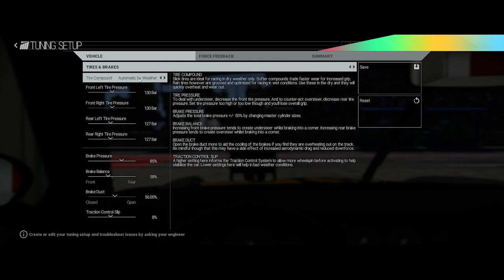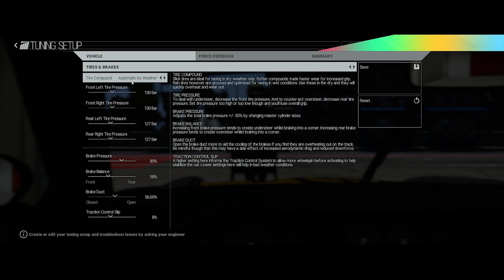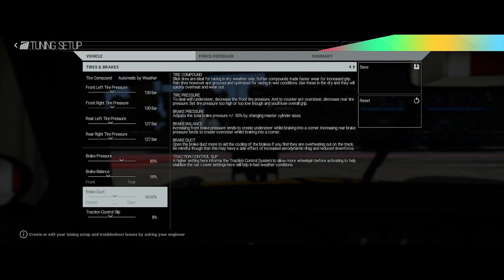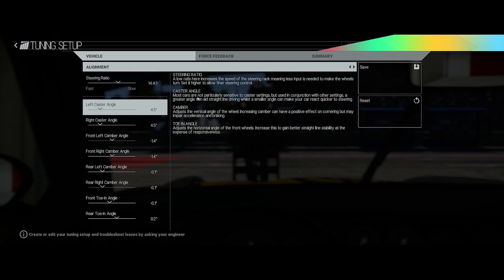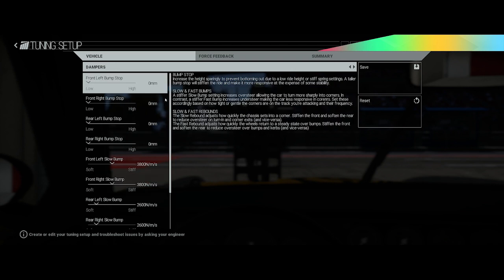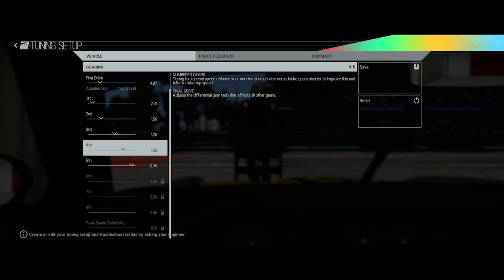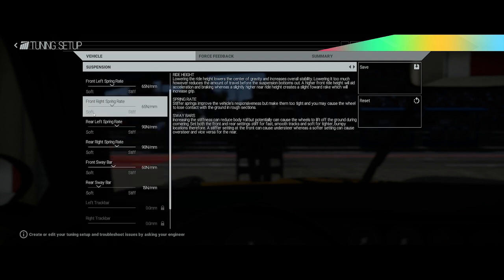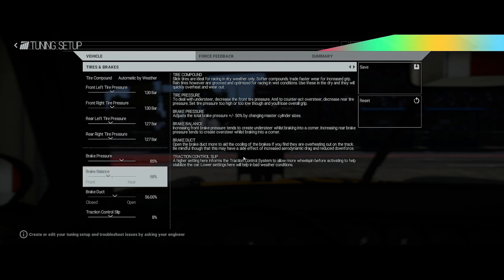Project CARS - TRACK & TUNE - ZAKSPEED CAPRI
Project CARS: Tuning tutorial and guide for the ZAKSPEED CAPRI. Here is my setup for you guys to follow and use, love to hear some feedback and let me know how you get on with this tune.

Every penny of my YouTube earnings get donated each month to a different deserving charity, Make a difference to others by turning off adblock on my videos :)

Game: Project CARS

Project CARS is the most authentic, beautiful, intense, and technically-advanced racing game on the planet.

Create a driver, pick from a variety of motorsports, and shift into high gear to chase a number of Historic Goals and enter the Hall Of Fame. Then test your skills online either in competitive fully-loaded race weekends, leaderboard-based time challenges, or continually-updated community events.

Featuring world-class graphics and handling, a ground-breaking dynamic time of day & weather system, and deep tuning & pit stop functionality, Project CARS leaves the competition behind in the dust.

With a huge range of cars and motorsports on offer - everything from road cars, US muscle, and supercars, to GT, Le Mans Prototypes, open wheel, and even karts; whatever your passion, there's something perfect for you - with more being added regularly!

Create a driver, choose a starting motorsport, and sign your first contract. Succeed and you'll get offers from other teams, special invitations, and endorsements. Grow, evolve, and pursue a number of Historic Goals with the ultimate aim of being recognised in the Hall Of Fame.

Create your own public and private race weekends including full practice, qualifying, and warmup sessions or browse and search all games currently being played across the globe to find the perfect game with others of your skill level and preference.

Race on over 60 unique tracks including closed circuits and point-to-point locations at any time of day and in ever-changing weather conditions.

The Driver Network allows players to connect, compete and share their Project CARS experience. Track your career progress, and share your highlights. Build up your Affinity with certain motorsports, and strive to retain strong Performance and Reputation ratings. Then challenge your friends and the worldwide community in asynchronous Time Trial challenges with downloadable Ghosts, or compete in a regularly-updated season of special community events - sometimes even for real-world prizes!

Project CARS is ready out of the box to hook up to your 4K television, Oculus Rift or Project Morpheus headset, nVidia Shield, or latest steering wheel setup. Plug in and sit back to experience gaming like you've never before; either with cinematic clarity or virtual reality immersion.

--- Tags ---